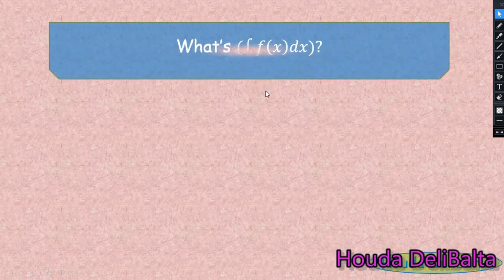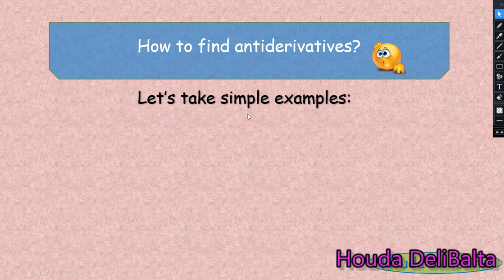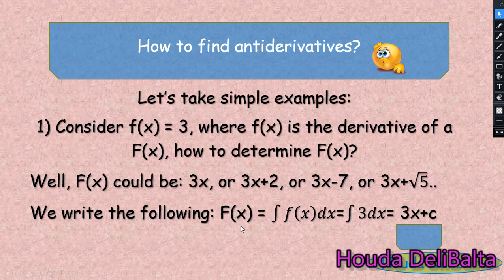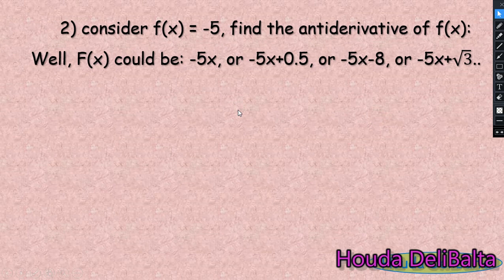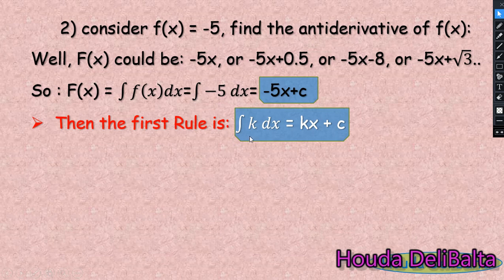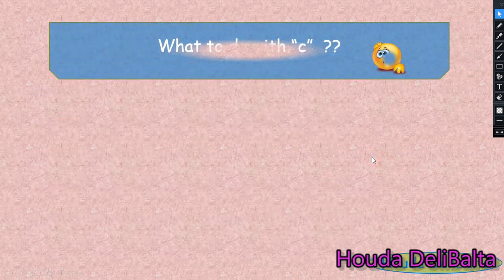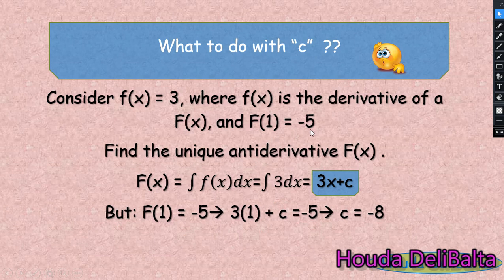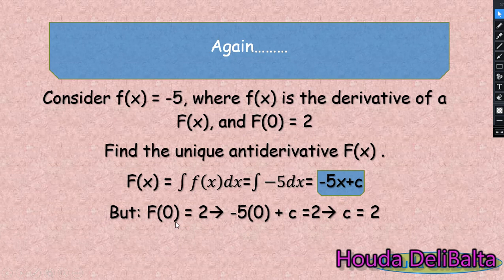antiderivatives g 11 part2